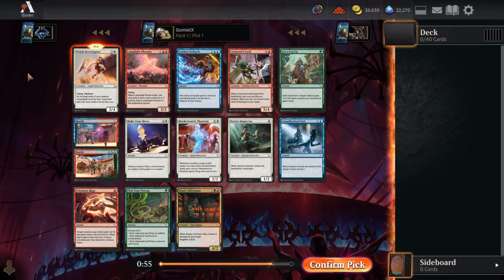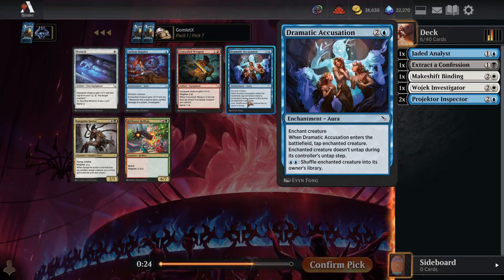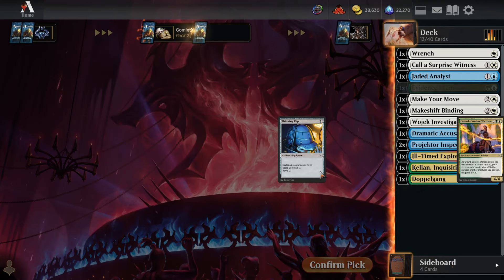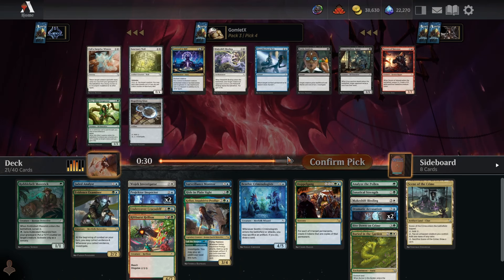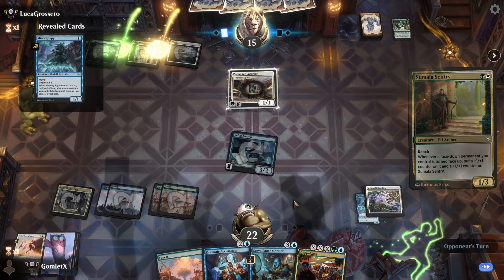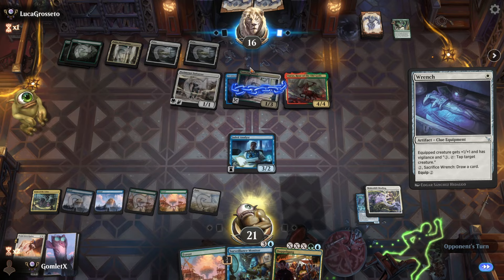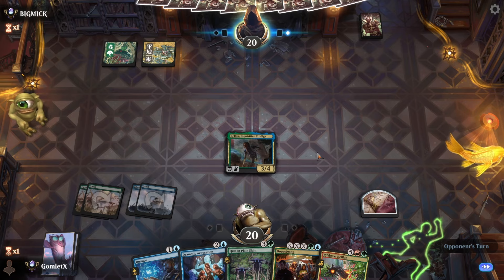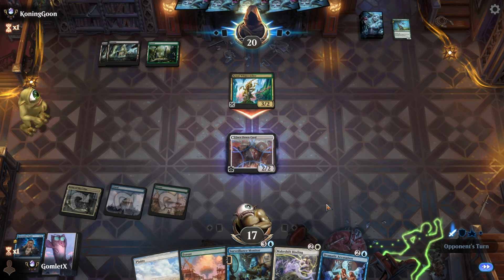Murders at Karlov Manor Premier Draft #14 | Magic Arena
In today's video I'll be playing a Premier Draft of the Murders at Karlov Manor format! This set features a murder mystery that takes place on Ravnica! It's got new and returning mechanics like Investigating for Clues, Cases to be solved, creatures to disguise, and more!

Drafting: 0:00
Deckbuilding: 12:25
Deck Overview: 14:45
Gameplay: 16:06